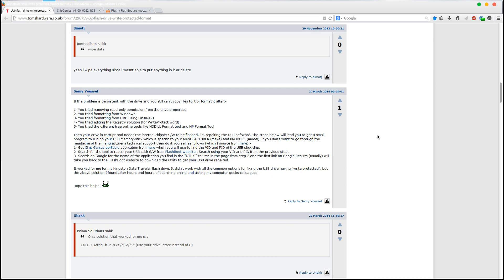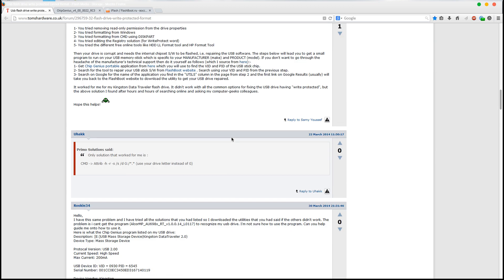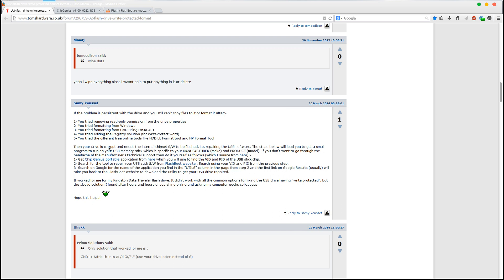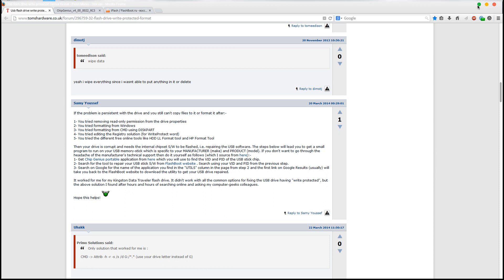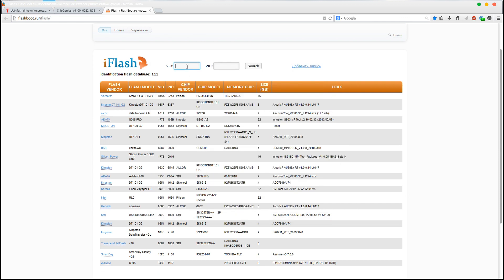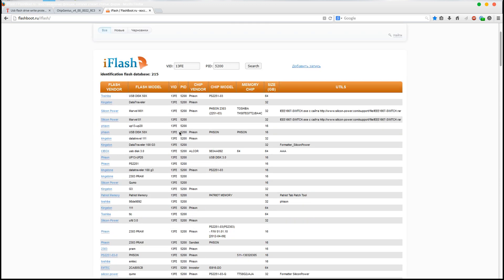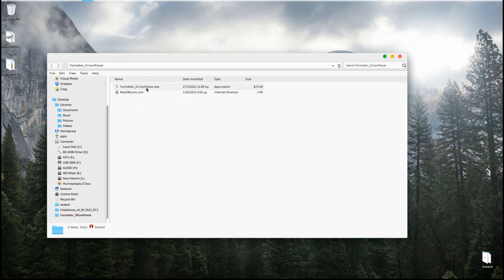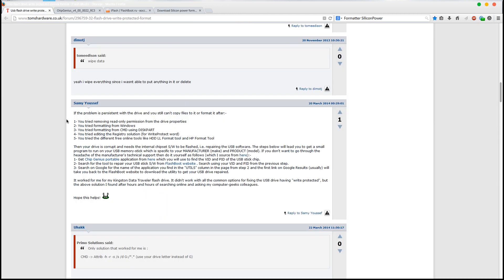USB Flash Drive "Write-Protect" Problem - Solution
PLEASE NOTE: THIS PROCESS WILL DELETE ALL THE FILES ON YOUR FLASH DRIVE!!! PLEASE BACKUP EVERYTHING BEFORE YOU START THIS PROCESS!!!

I use Linux (Manjaro Linux 0.8.12 with XFCE/Cinnamon) as my daily setup, but unfortunately this solution requires Windows. I do not know if it's possible to run these programs under WINE in Linux, so I would suggest to stick with Windows for the whole process!!

Oh and please excuse my babbling - it's a terrible habit I know, lol! :))))))))

A few days ago I had a problem with my USB Flash Drive, a Kingston DataTraveler 100 G3 with 32 GB of capacity. I was trying to copy some files from my Hard Drive using my Manjaro Linux setup and all of a sudden I got a strange "file splicing error" and the flash drive locked and became a "write-protected" drive for some strange reason.

I tried all the possible solutions I could find in various forums and online articles (Disk Management, Command Prompt and DISKPART, Format, Delete Partition, Registry Edit, etc), but it was Samy Youssef's advice that did the trick for me!!!

I will show you all the steps that need to be taken - it's a simple process, as long as you find the APPROPRIATE Flash Tool for your SPECIFIC Flash Drive - this is VERY IMPORTANT!!!

Silicon Power Formatter (specific to MY Flash Drive - could be different for your drive!)

DON'T FORGET THAT YOU NEED TO FIND THE CORRESPONDING FLASH TOOL/UTILITY FOR YOUR SPECIFIC FLASH DRIVE!

Once again, all thanks go to SAMY YOUSSEF! Thanks dude!!

PS: The system I am running on this video is Windows 7 but with the Yosemite Transformation pack, which you can get from here:

PS2: I messed up the years, I am actually  working with computers for the past 23 years :)